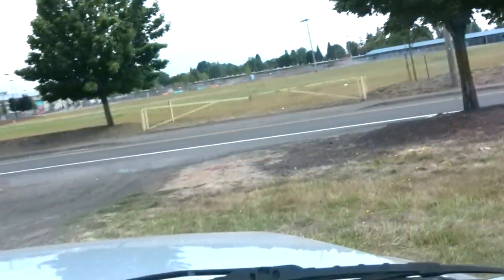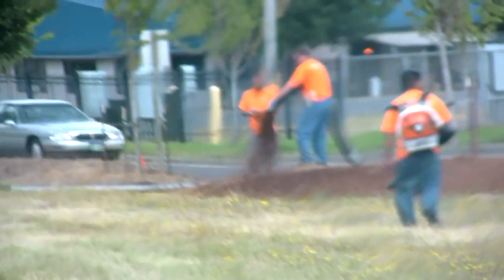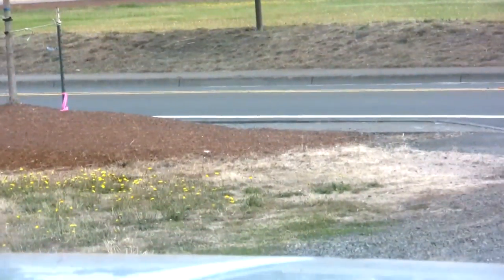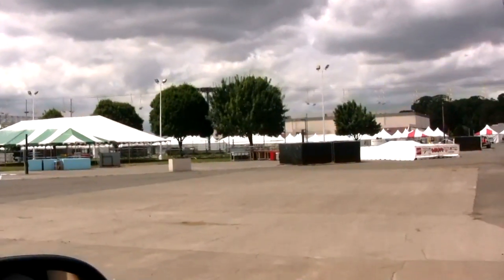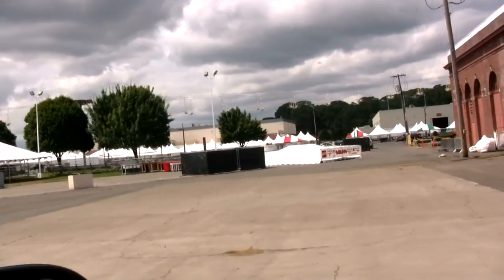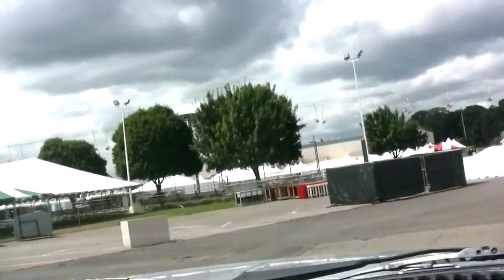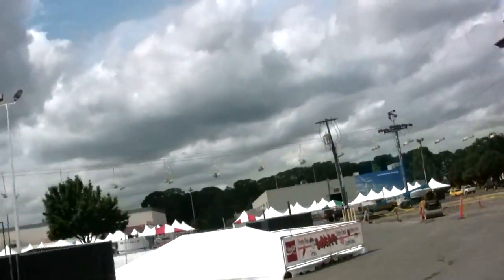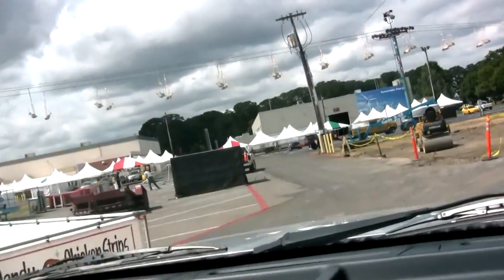LETS GET HAMMERED!! (8-13-09)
I really don't know what to put here.

So... Who likes pants?